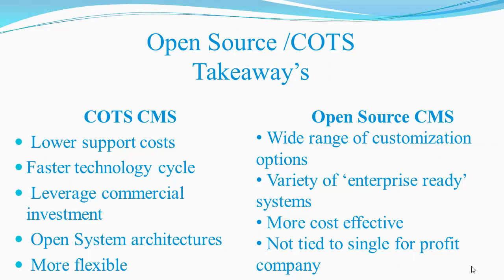Prieto CMS management class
This is my 5 min class on options to manage COTS-Open source CMS.